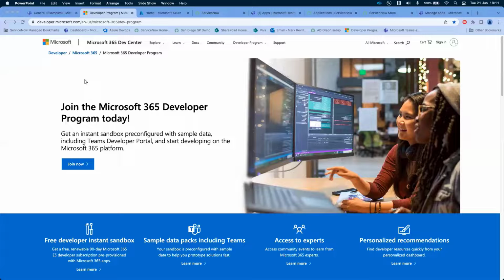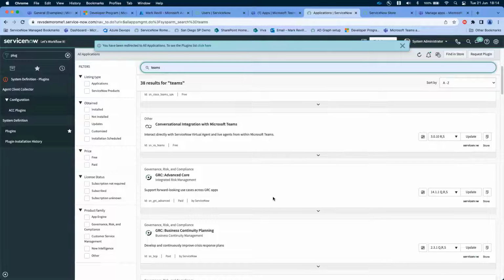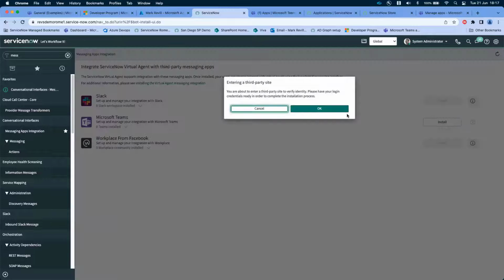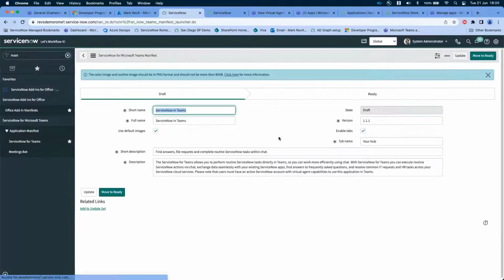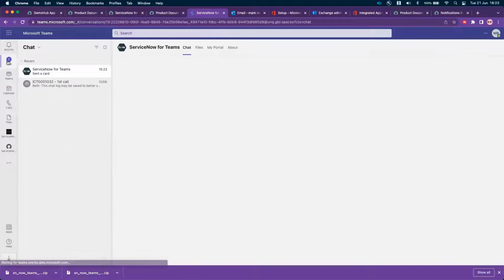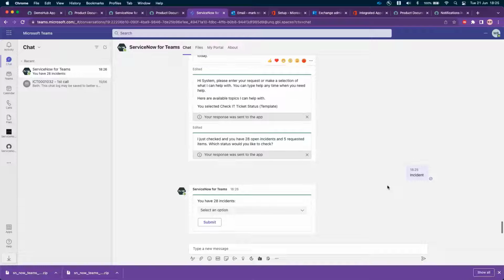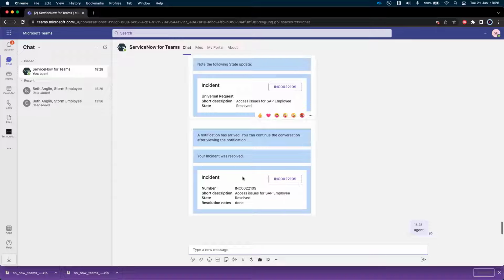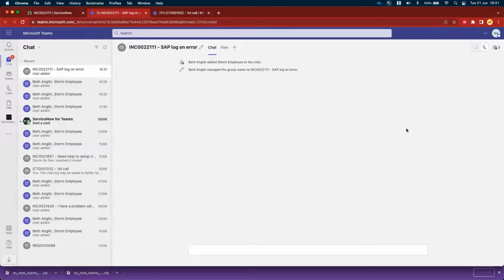ServiceNow Virtual Agent Integration with Microsoft Teams - ITSM Demo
ServiceNow and Microsoft have teamed up to simplify work for everyone by making self-service solutions easily accessible and convenient. Check out this demo on the integration of ServiceNow Virtual Agent and Microsoft Teams.